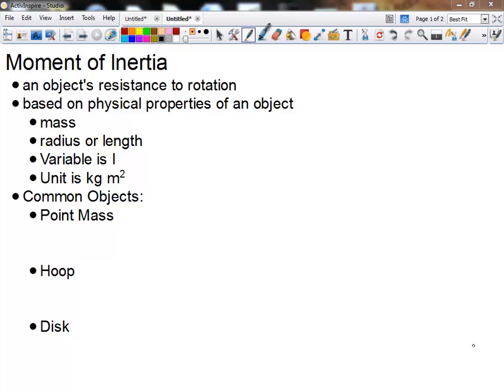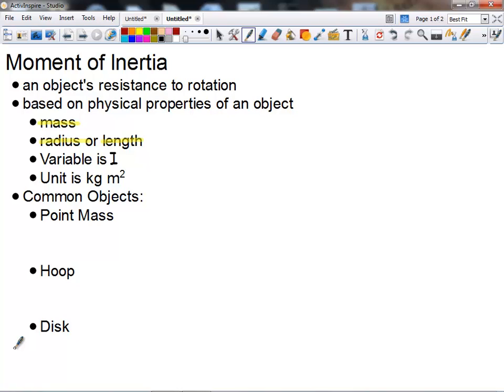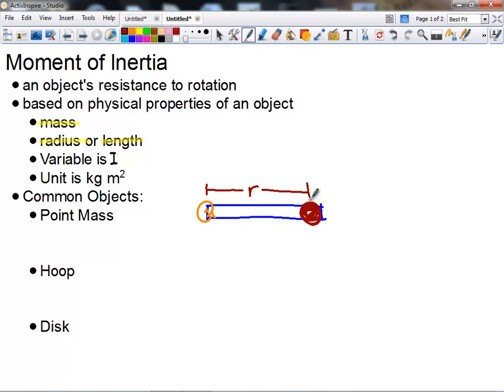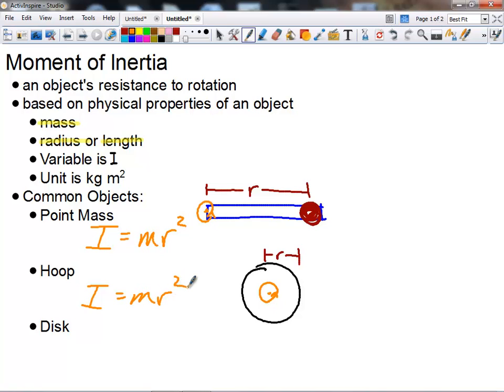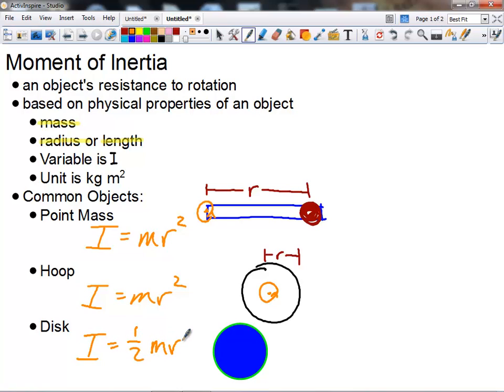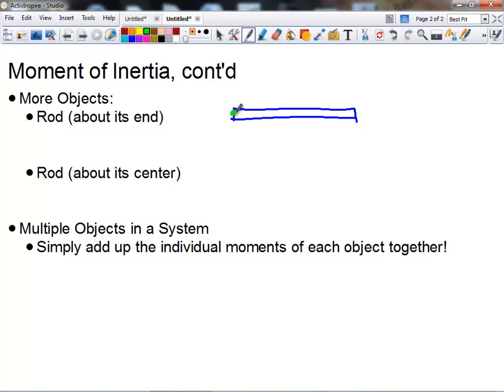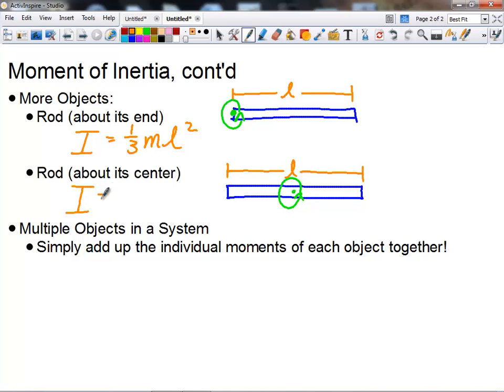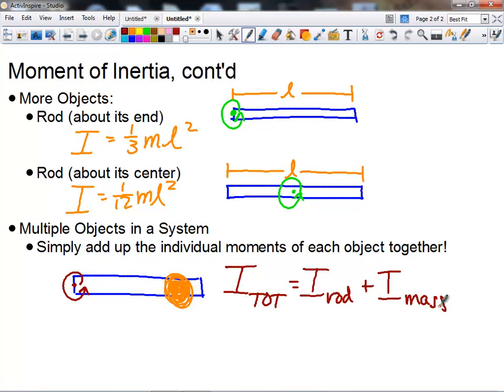Moment of Inertia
A screencast about introductory information on moments of inertia.